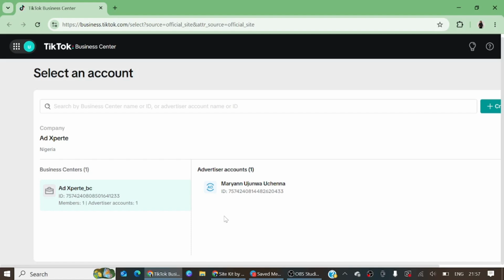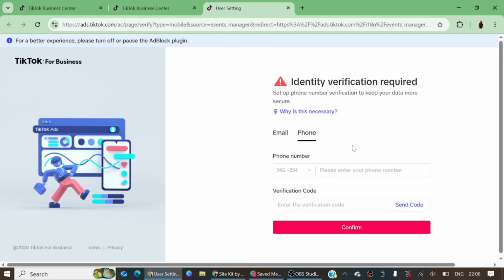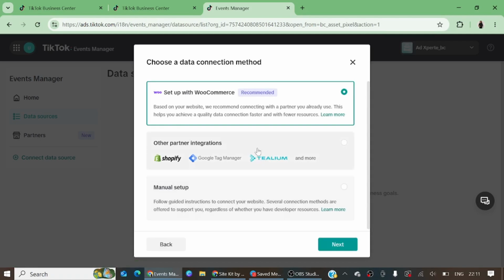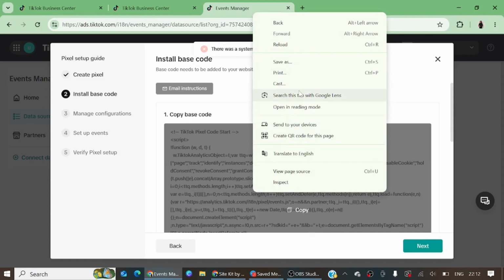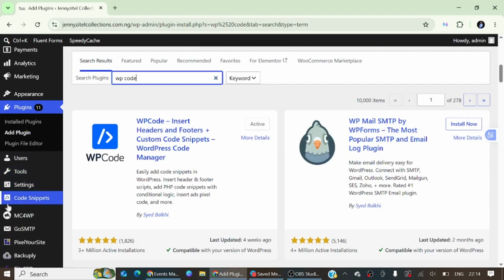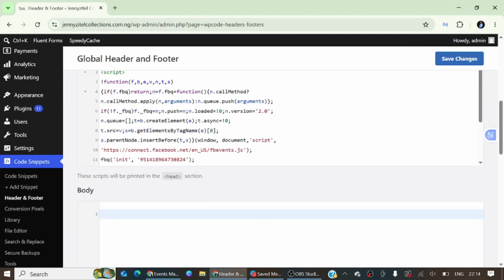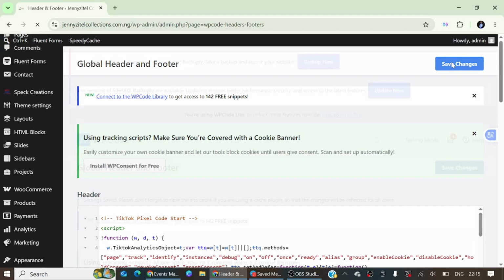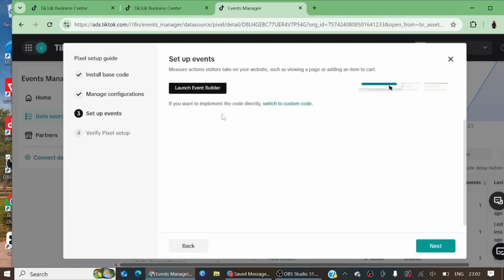How to Install Tiktok Pixel on Wordpress website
Join the AdXperte community to learn from us or have us advertise for your business.

Access Is Free!

𝐀𝐃𝐗𝐏𝐄𝐑𝐓𝐄 𝐅𝐀𝐂𝐄𝐁𝐎𝐎𝐊 𝐀𝐃 𝐂𝐎𝐔𝐑𝐒𝐄
Increase your visibility and sell your products, or your clients’ products, using Facebook and Instagram Ads.

𝐀𝐃 𝐂𝐎𝐔𝐑𝐒𝐄𝐒 𝗪𝐄 𝐑𝐄𝐂𝐎𝐌𝐌𝐄𝐍𝐃

𝐎𝐮𝐫 𝐌𝐢𝐬𝐬𝐢𝐨𝐧 𝐈𝐬 𝐒𝐢𝐦𝐩𝐥𝐞:
Help you understand Social Media Ads so you can successfully grow your business with them.